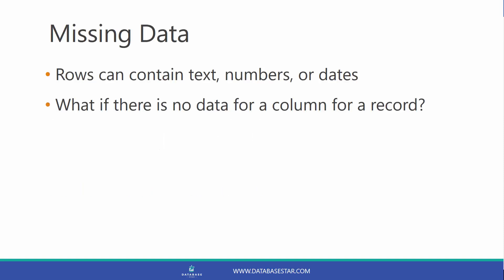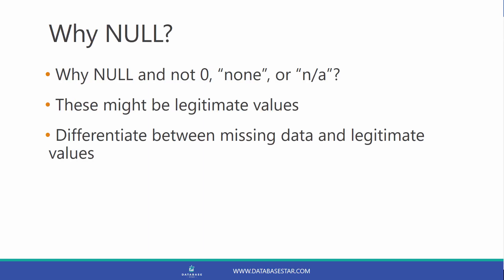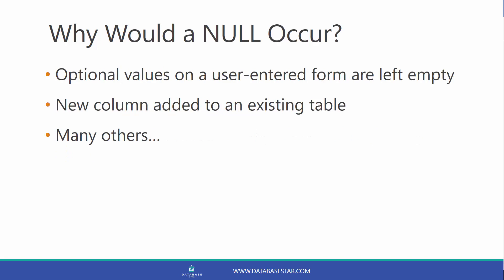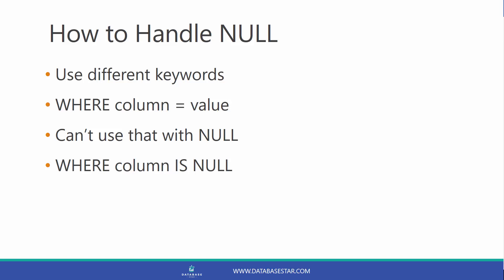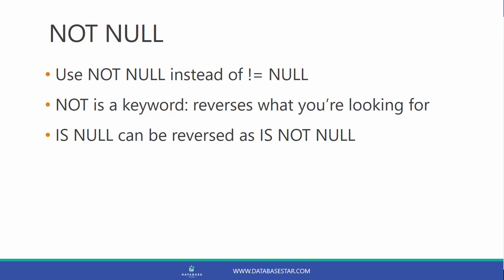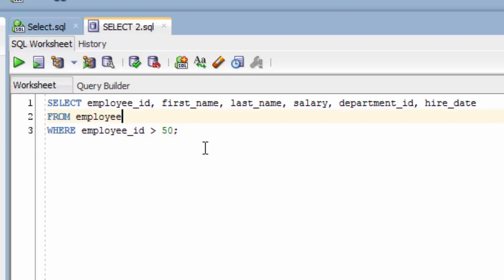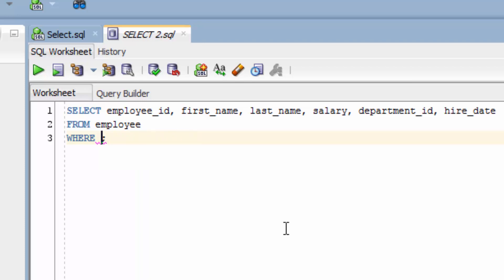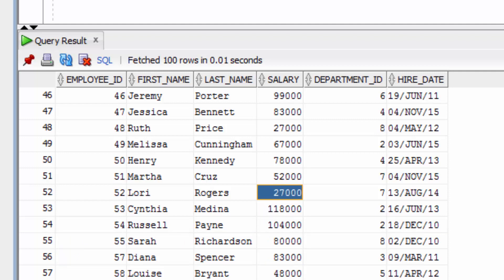What is NULL? (Introduction to Oracle SQL)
What a NULL value is and how it's treated in SQL